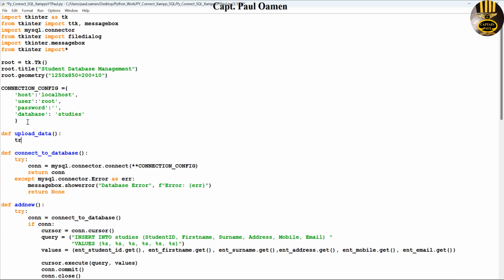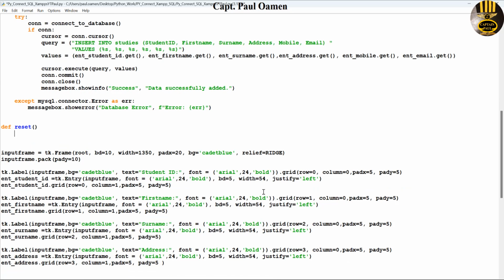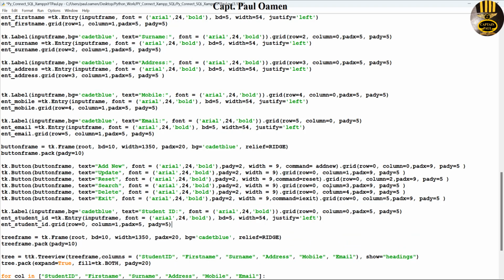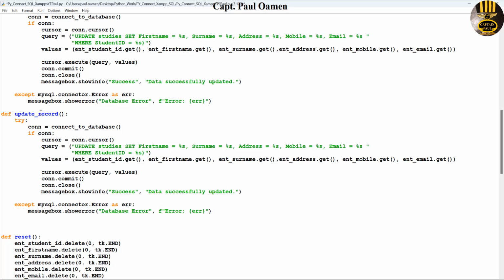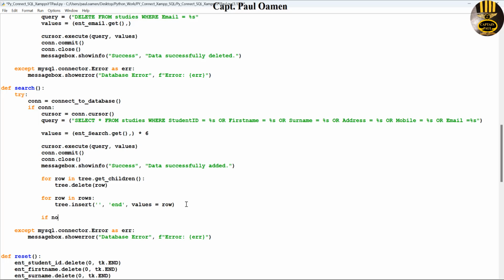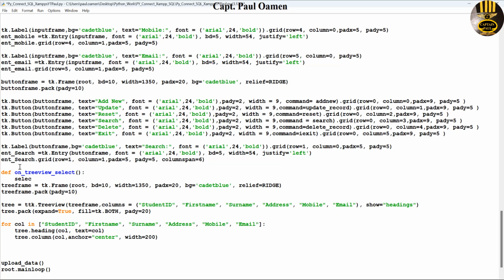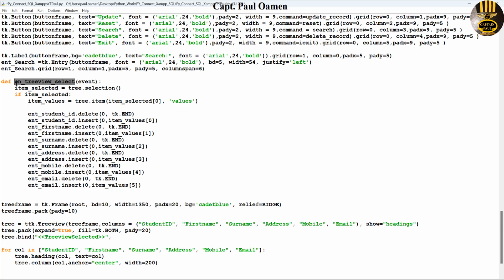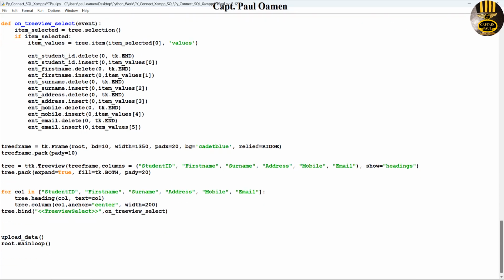How to Connect MySQL with phpMyAdmin Using XAMPP in Python - Part 3 of 3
How to Connect MySQL with phpMyAdmin Using XAMPP in Python: A Step-by-Step Guide. In this tutorial, you will learn how to connect to MySQL, as well as add, update, delete, and search data in Python using XAMPP with phpMyAdmin.

Channel Members can Download the Connect MySQL with phpMyAdmin Using XAMPP in Python source code, and modify it for their own personal use. Plus one other source code per month. Total - 2 Source codes Per Month, only: